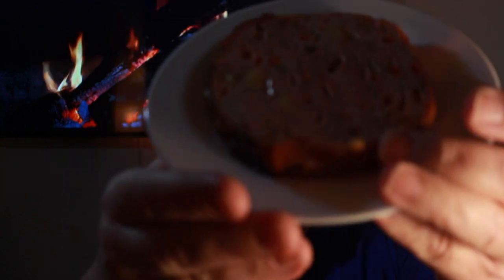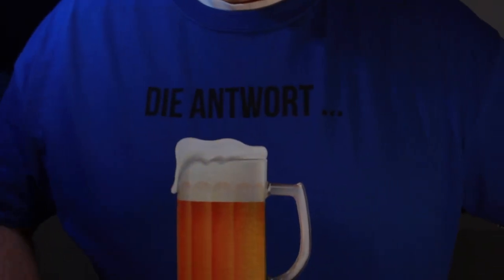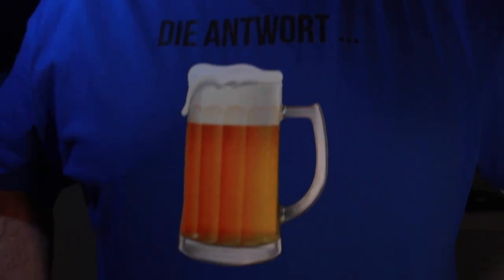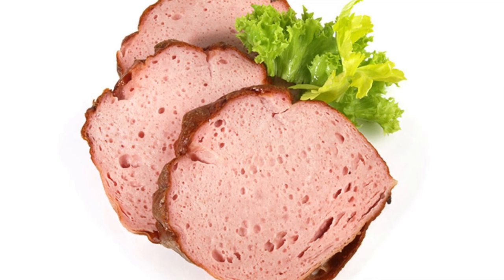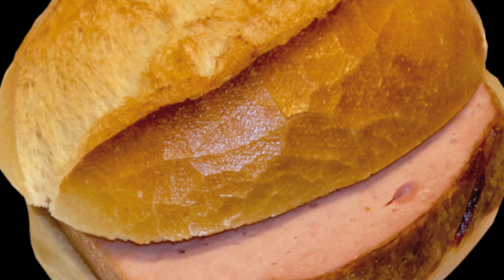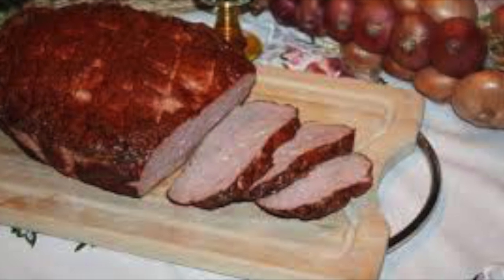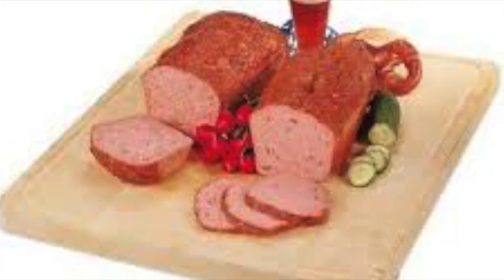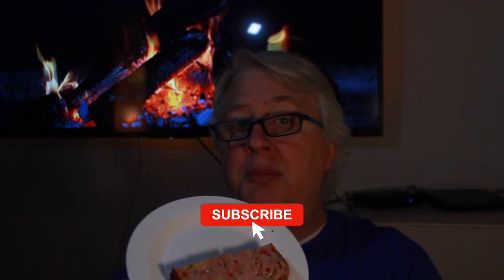I try Fleischkäse!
This is the first time I have tried this from a real butcher.. or Metzgerei... and wow!